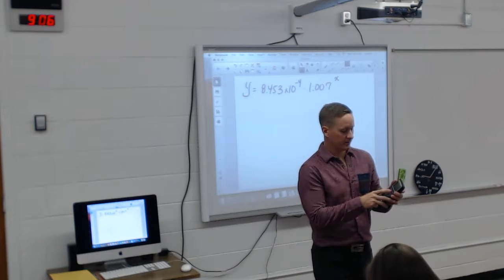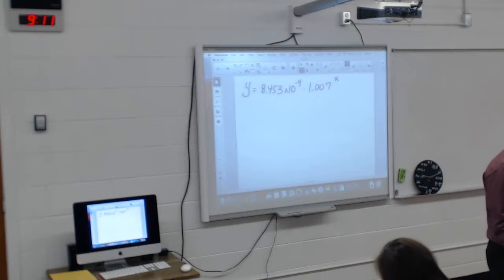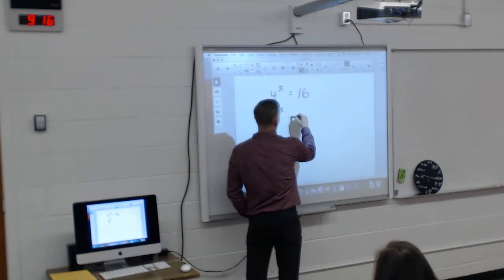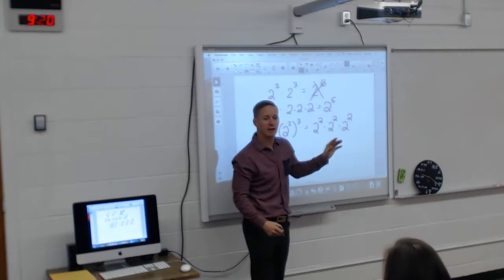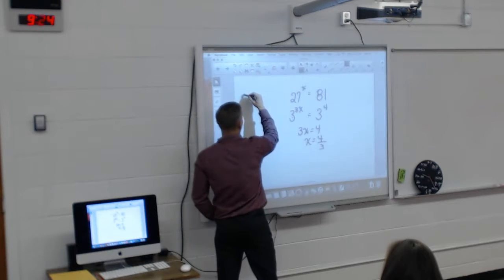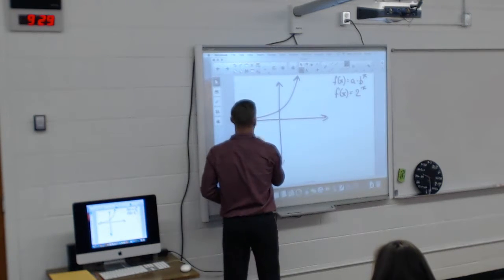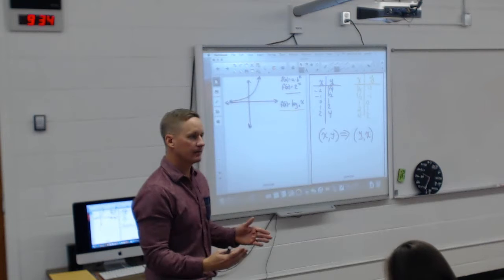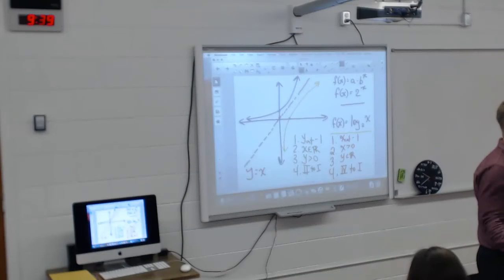7 3, 7 4